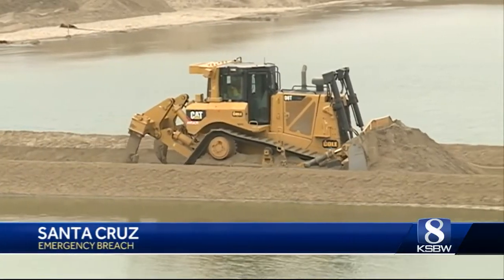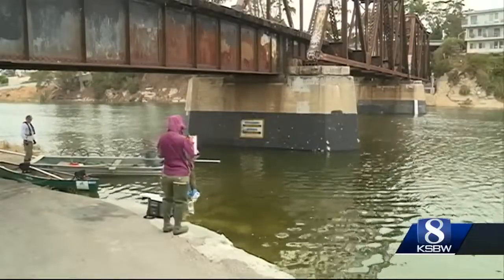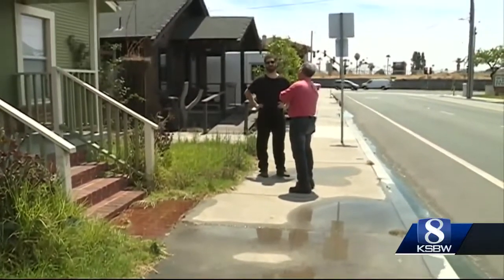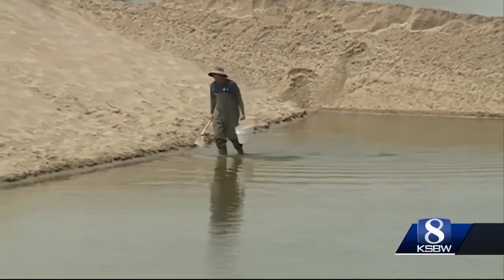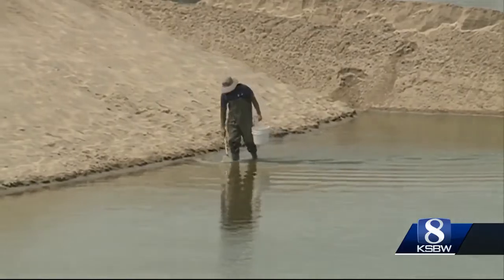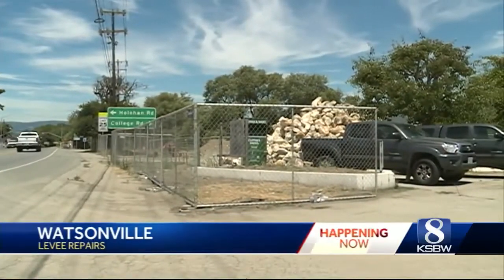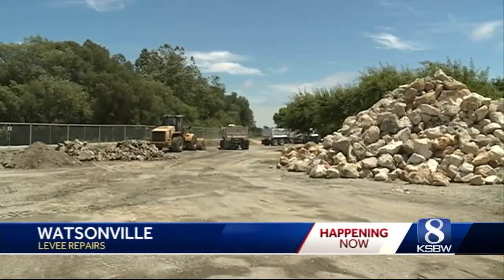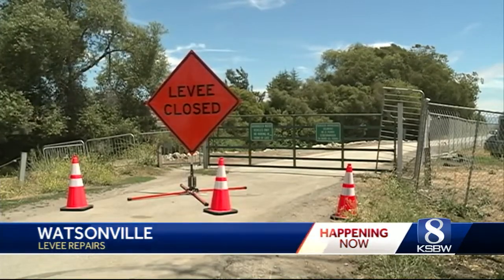San Lorenzo River breached in Santa Cruz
The goal is to prevent flooding at the river mouth.